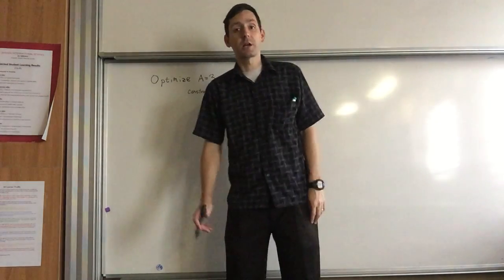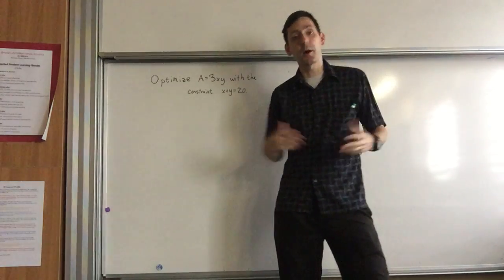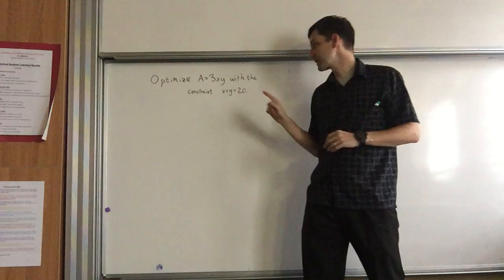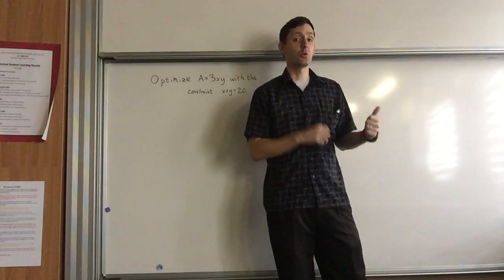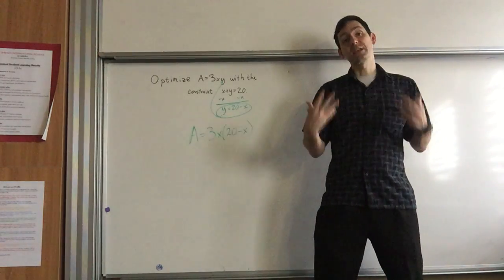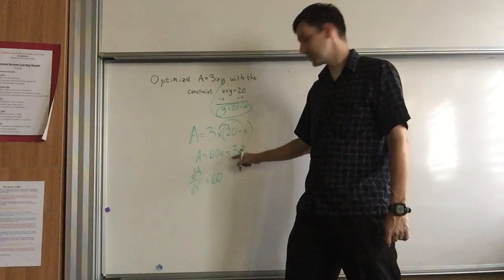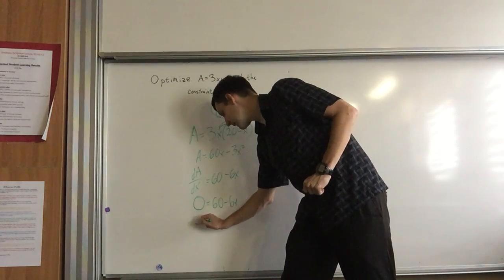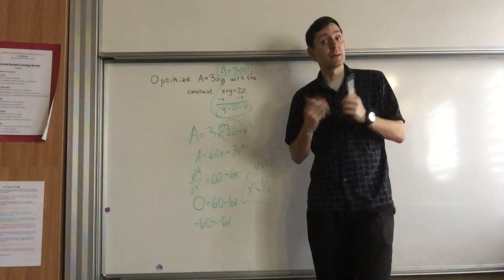Optimization for IB Math Studies 1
A quick explanation of how to do optimization give a formula and constraints through use of a derivative.  This assumes that you already know how to find a derivative function.